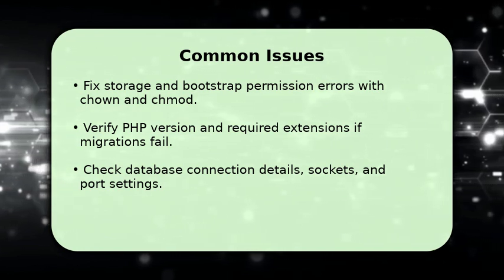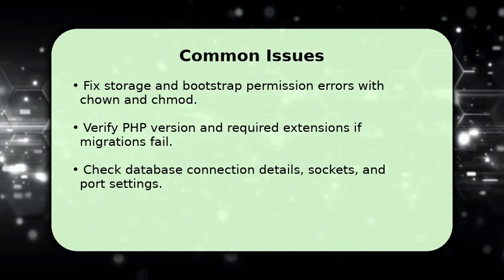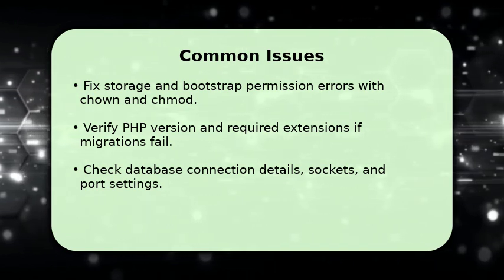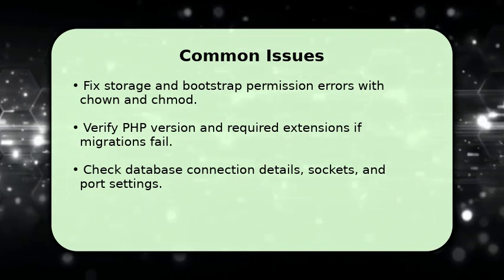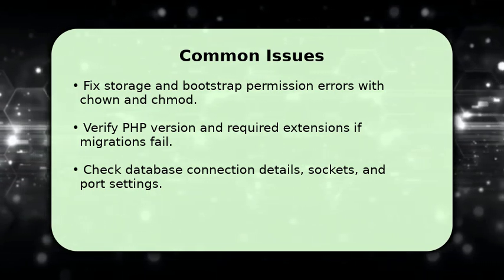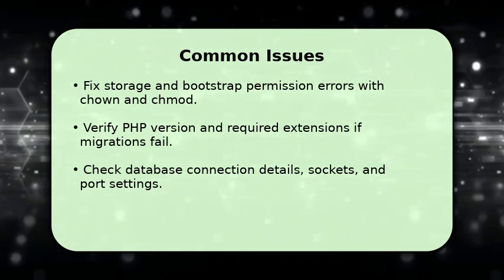How to Setup Snipe It (Full Guide)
How to Setup Snipe It (Full Guide) | 🔒 Surfshark VPN Deal — Stay private and secure. $1.99/mo + 3 Months Free ▸

In this comprehensive guide, we'll walk you through the step-by-step process of setting up Snipe It. Whether you're a seasoned gamer or just starting out, this video will cover everything you need to know to get started with Snipe It. From installation to configuration, we'll cover it all.